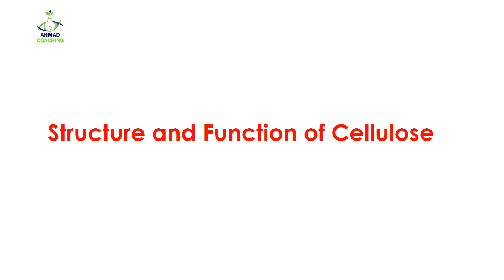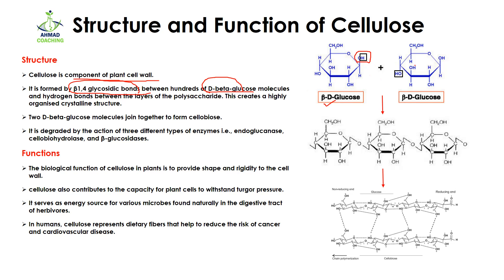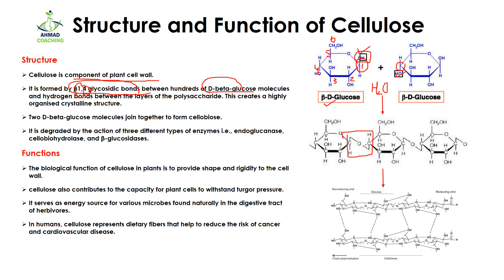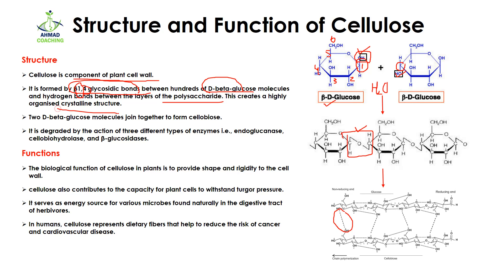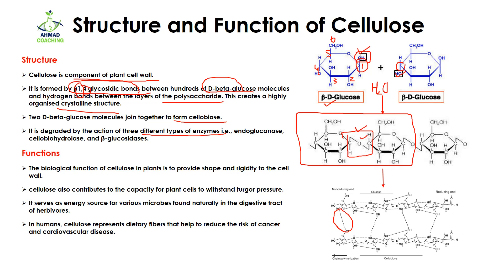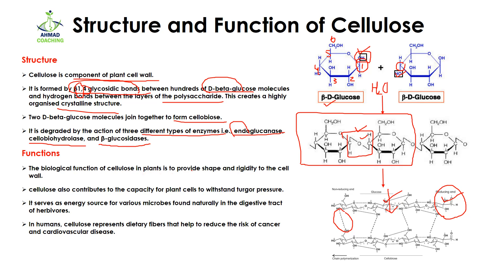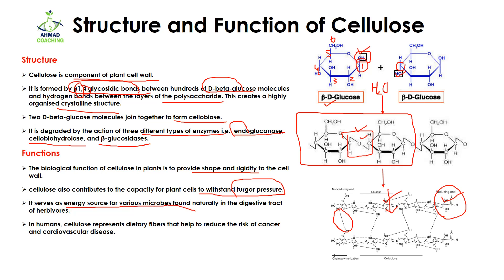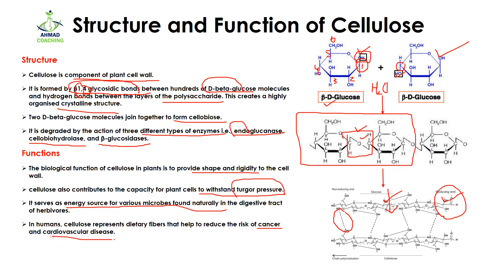Structure and Function of Cellulose | Carbohydrates | Polysaccharides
Structure and Function of Cellulose is explained in this video lesson. This video describe how glucose molecules combine to form cellulose and which enzymes are required to break down cellulose into simple glucose molecules.